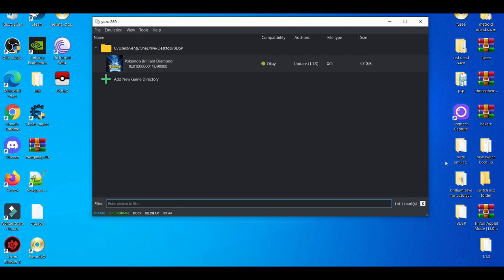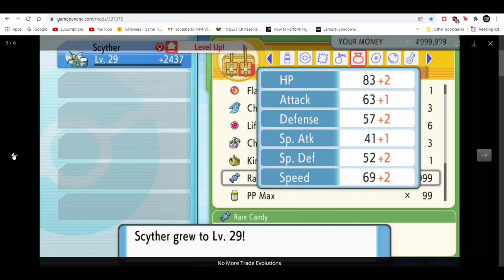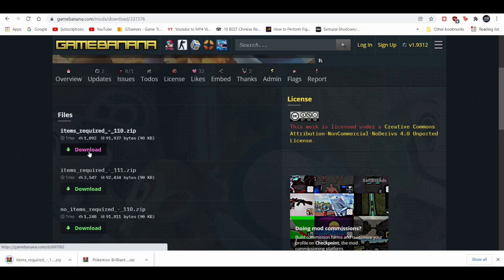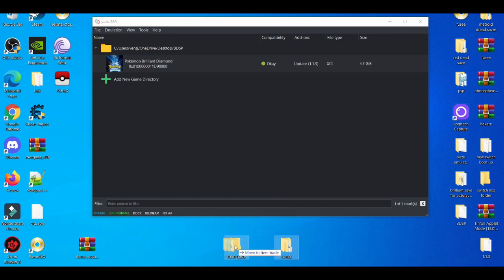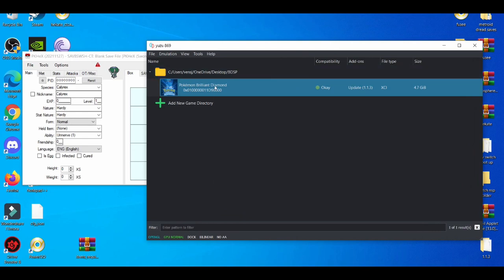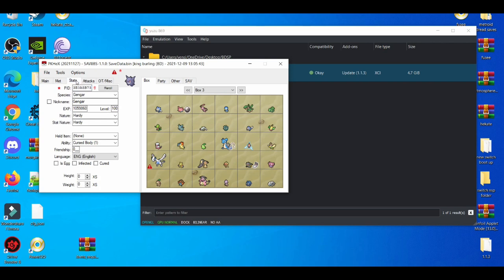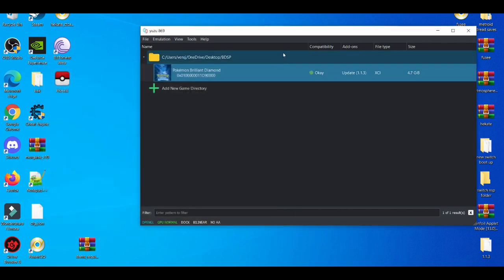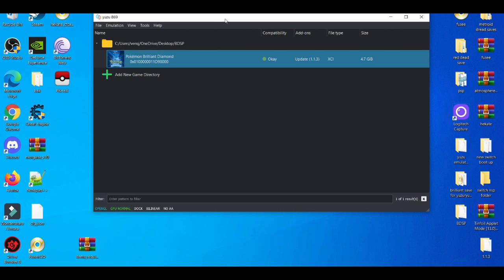HOW TO TRADE WITH YOURSELF IN POKEMON BRILLIANT DIAMOND AND SHINING PEARL WITH YUZU EMULATOR GUIDE!